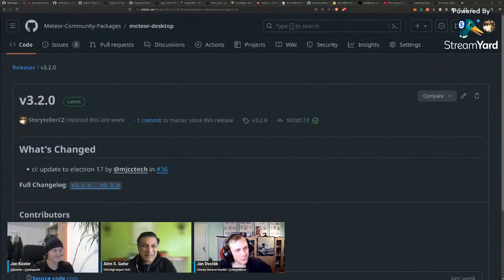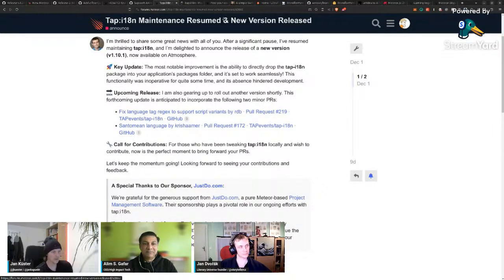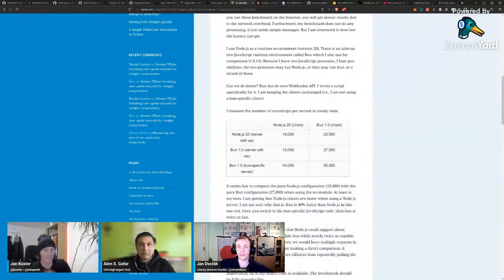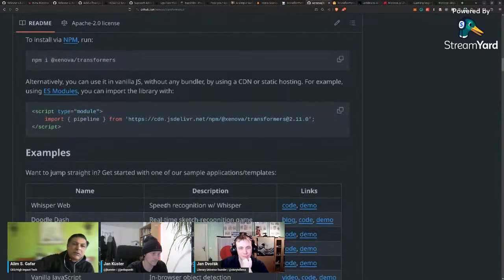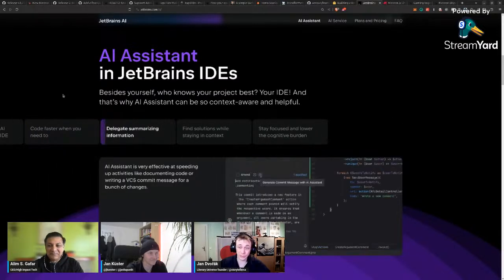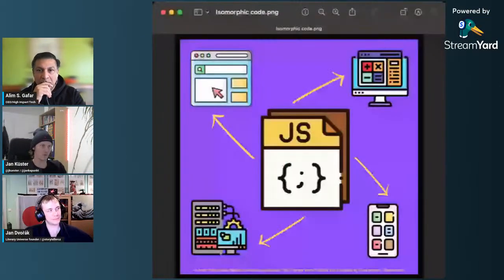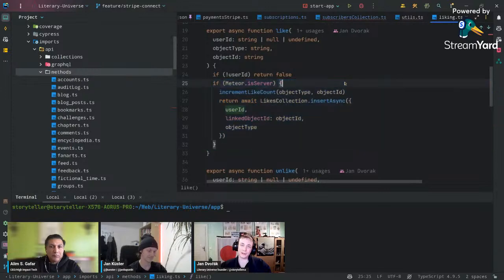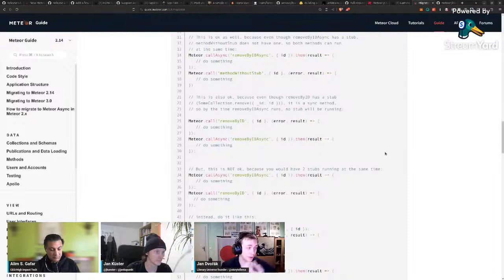Is Isomorphism Dead? – TWIM #017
Ep. 17: 15 December 2023

👋 Regular hosts are Meteor Community Ambassadors:
  Jan Dvorak/@StorytellerCZ
  Jan Küster/@jankapunkt
  + recurring guests